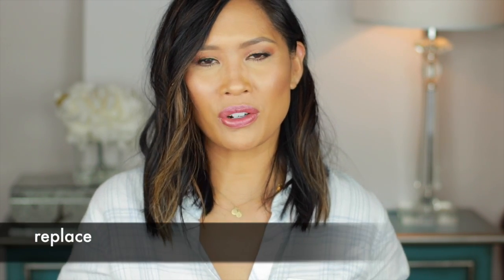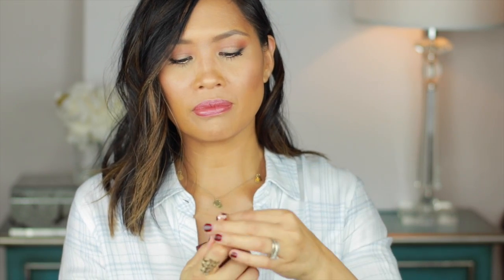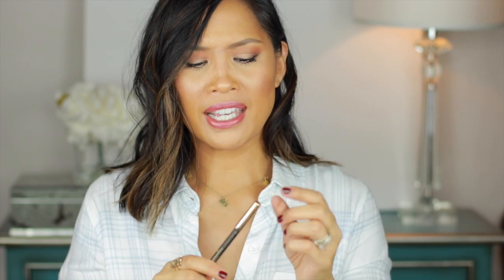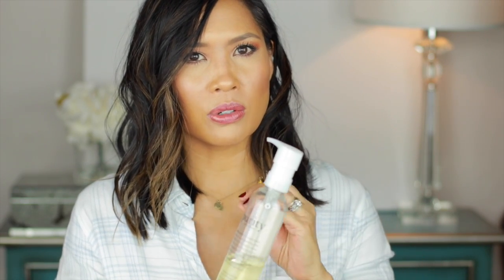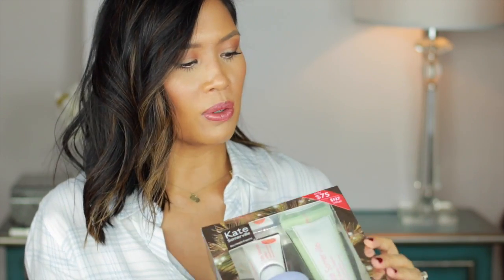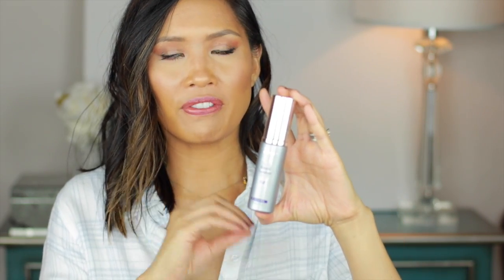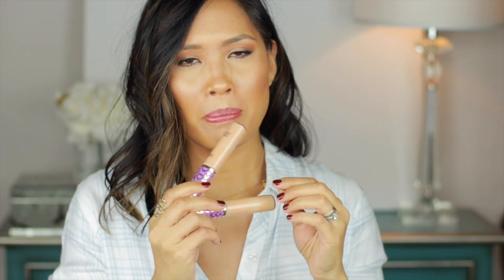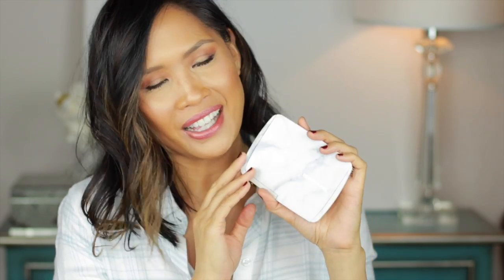Haul & Favorites (The List) September & October '16 I Everyday Edit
Products Mentioned:

RESEARCH

Anastasia Beverly Hills Master Palette by Mario (Sephora)

Tatcha Bestseller Set (Sephora)

Bite Beauty The Perfect Bite Set (Sephora)

Charlotte Tilbury Matte Revolution Mini Lipstick Trio (Beautylish)

Sephora Favorites GIve Me Some Bold Lip (Sephora)

Jeffree Star Velour Liquid Lipstick - Leo (Beautylish)

Liquid Courage - Beige , Plum & Forever Young (liquildcourage.com)

Tom Fod Eye Defining Pen (Nordstrom)

Jo Mouselli GlideLiner™ Long Lasting Eye Pencil - Xtreme Black (xtremelashes.com)

Hourglass Lash Curator, Ascent Primer, Realist Mascara (Barneys)

Elizabeth & James Bourbon Fragrance (Sephora)

Ulta Premium Cotton Pads (Ulta)

Alterna Haircare - Rapid Repair Spray, Working Hair Spray, Perfect Iron Spray, Omega + Nourishing Oil (Ulta)

Philosophy Purity Made Simple Facial Cleansing Oil (Ulta)

Nurse Jamie Instant Uplift Facial Firming Beauty Tool (nursejamie.com)

Bobbi Brown Hydrating Gel Cream (bobbibrown.com)

RENEW

Shiseido Facial Cotton (Sephora)

Kate Somerville Cult Favorites Kit (Sephora)

Jack Black Power Peel (Sephora)

Baked Cool Eyes (SpaceNK)

Estee Lauder Advanced Night Repair Eye (Macys)

Bobbi Brown Extra Eye Repair Cream (bobbibrown.com)

Colorescience Even Up Clinical Pigment Perfector Broad Spectrum SPF 50 (Sephora)

SkinMedica Age Defense Retinol Complex 1.0

Clinique Bottom Lash Mascara (Sephora)

REPLACE

Shu Uemura Tsuya Youthful Radiance Radiance Generator (shuuemra.com)

Tarte Shape Tape Contour Concealer - Medium & Tan (Ulta)

Hourglass Ambient Lighting Edit - Surreal Light (Sephora)